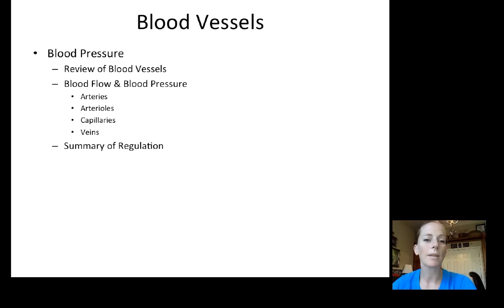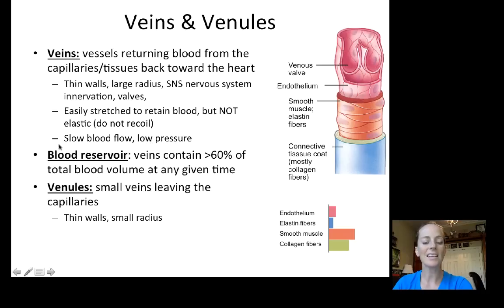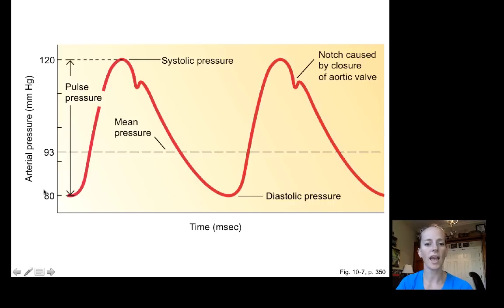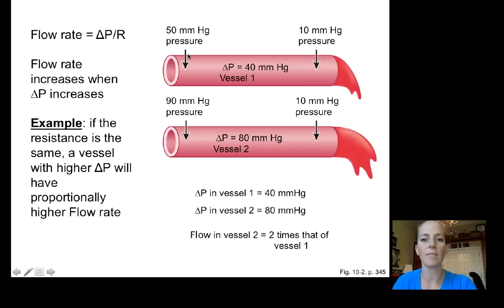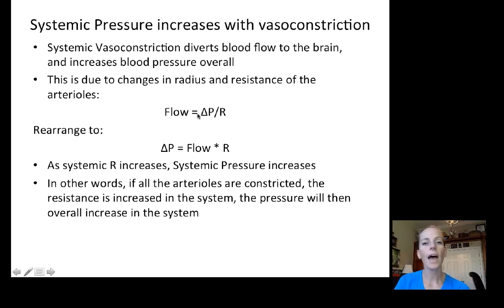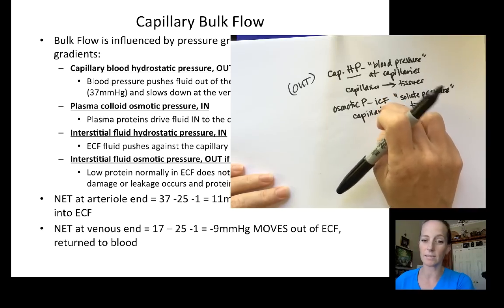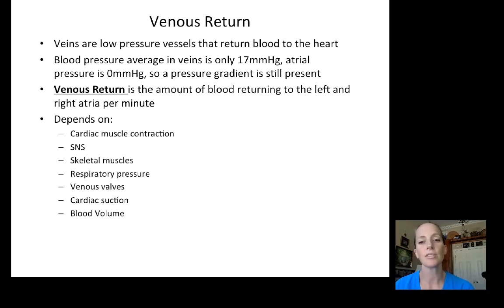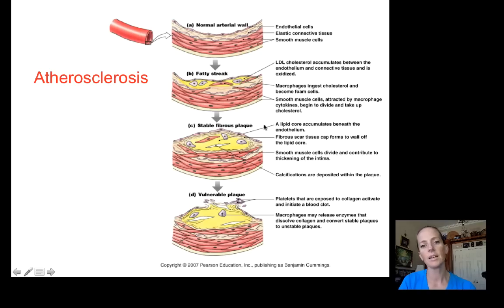BIO6 Lecture17 Blood Pressure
Cardiovascular System continued including regulation of blood flow, arteriole resistance, blood pressure, capillary bulk flow and baroreceptors